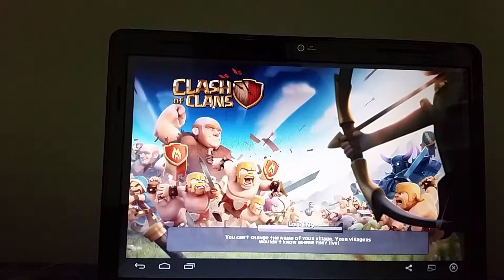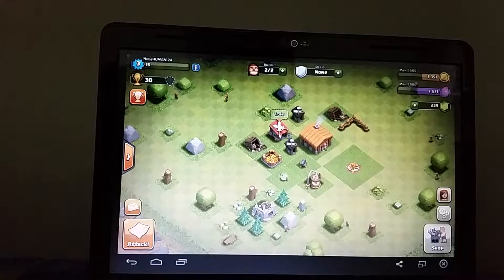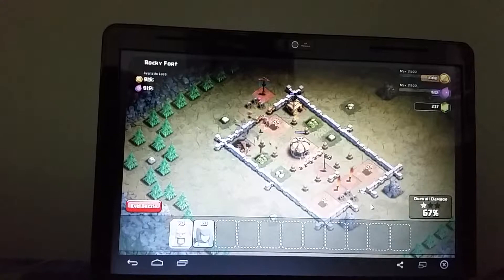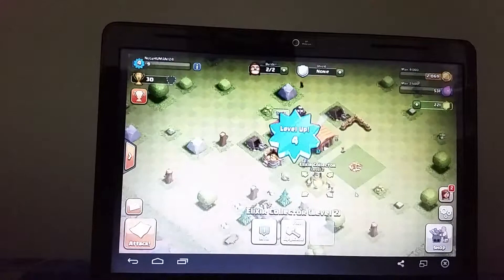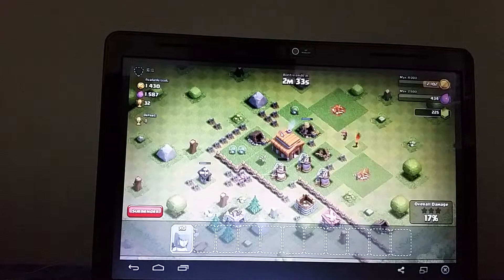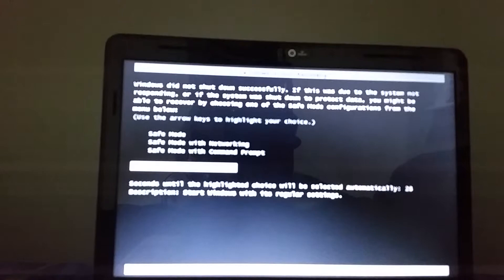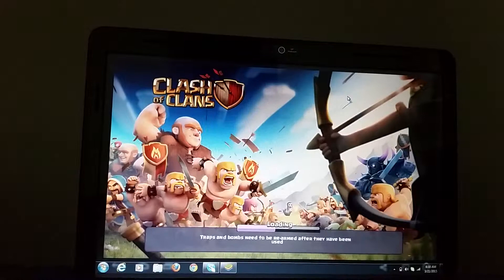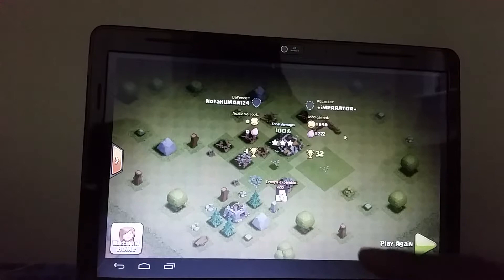Clash of Clans| Lets Play|1| New Begining